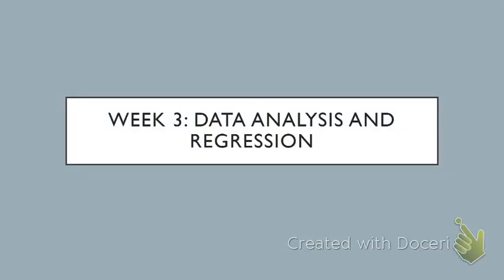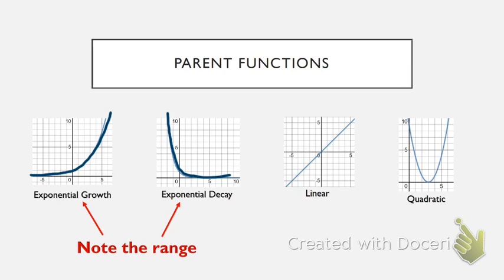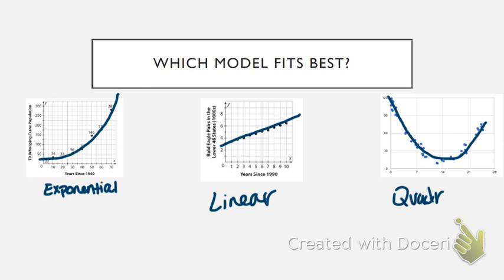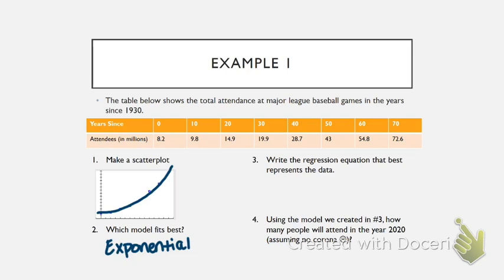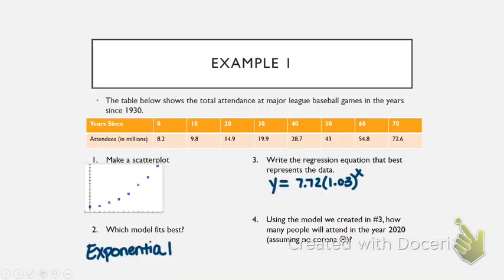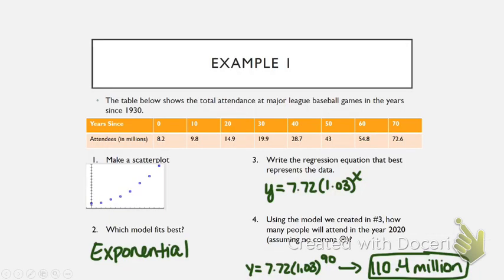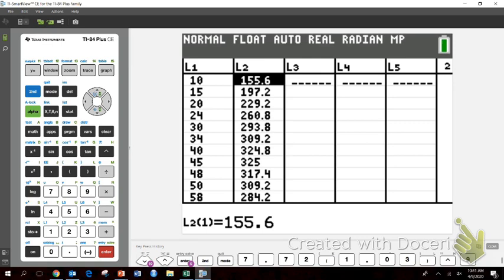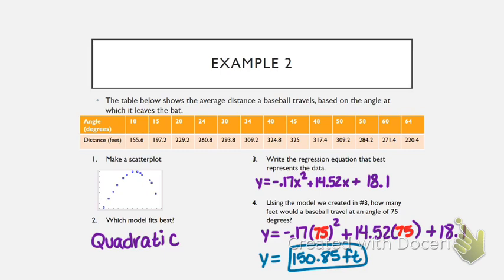Week 3: Data Analysis and Regression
This will cover how to choose the appropriate model to best represent data given in a scatterplot.